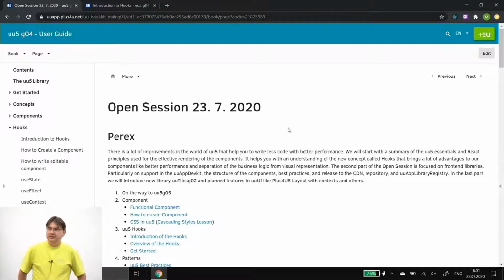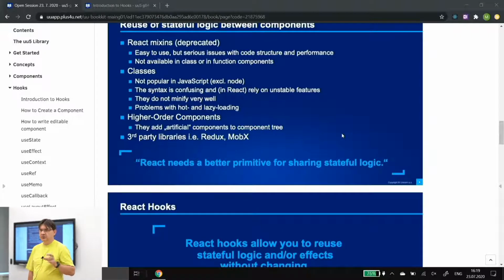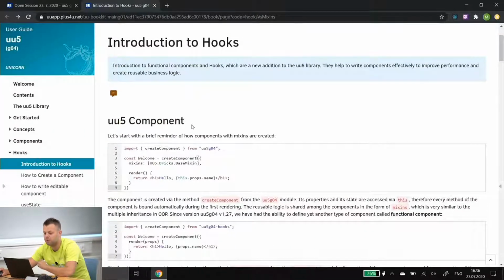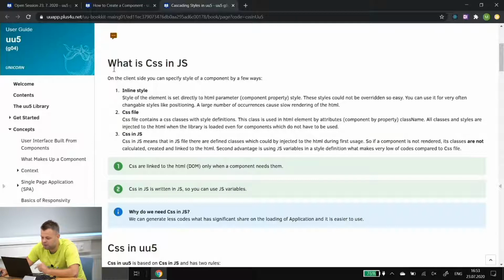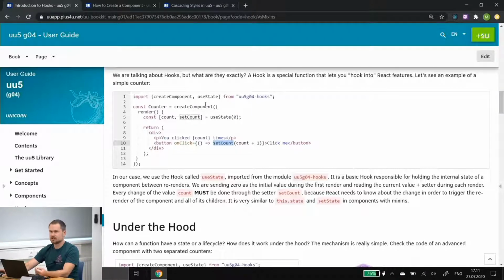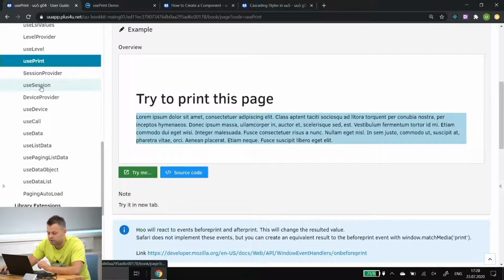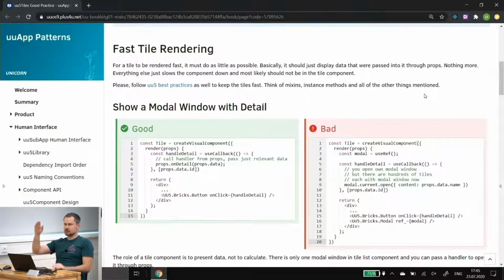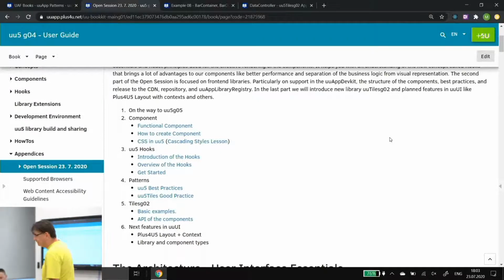2020/07/23 - Open Session - News in uu5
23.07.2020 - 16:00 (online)